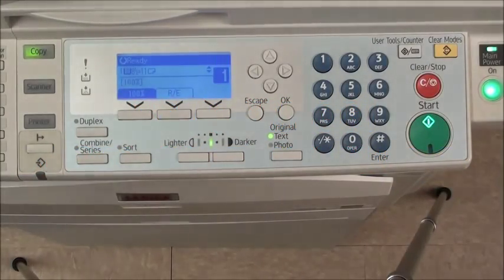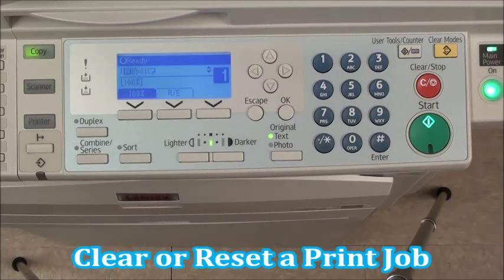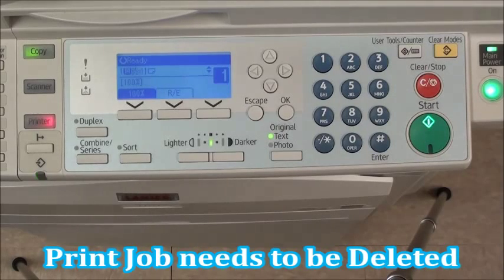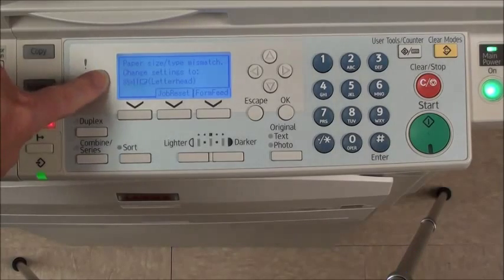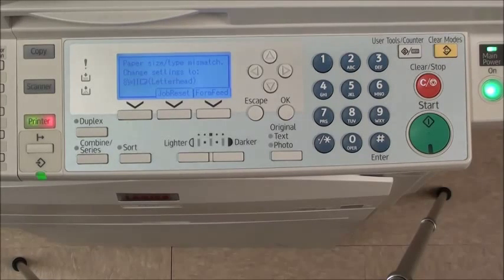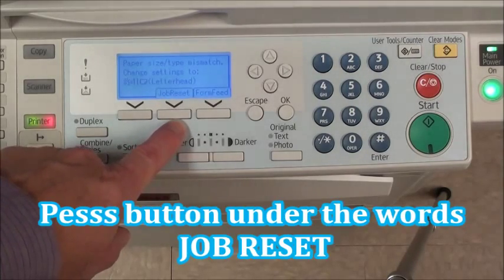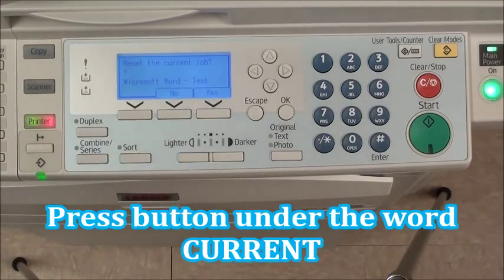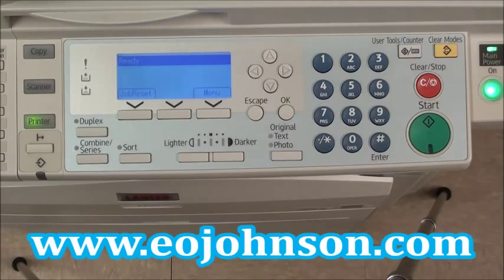Ricoh Lanier 4 Line Display Clear Print Job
Watch how to clear a print job on a Ricoh/Lanier copy machine.